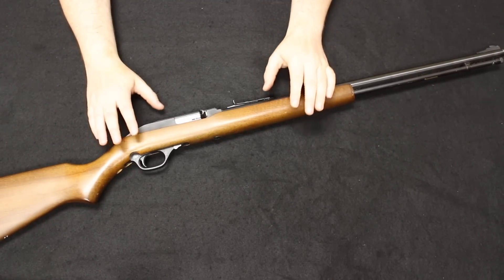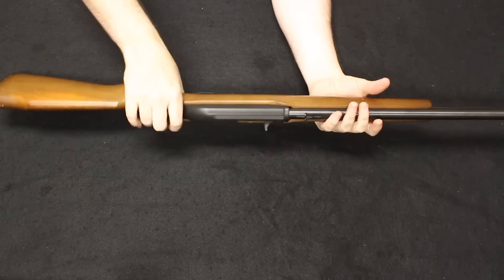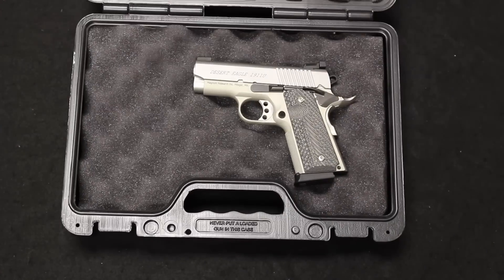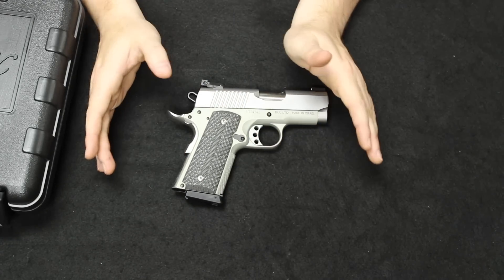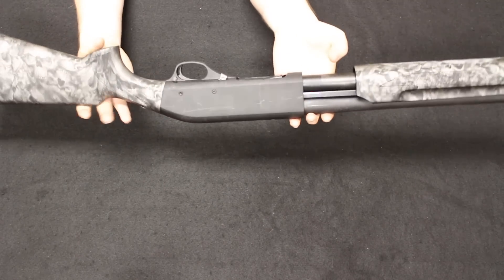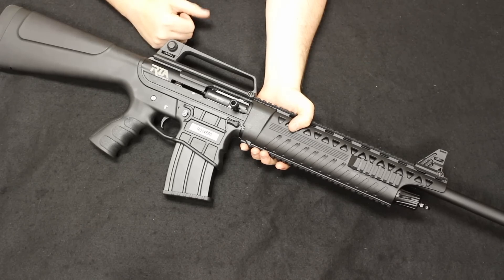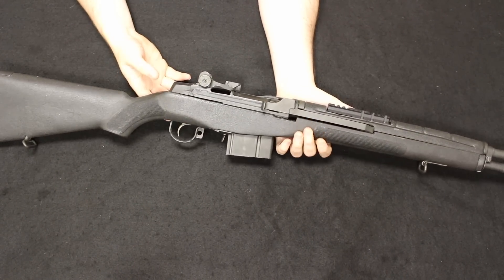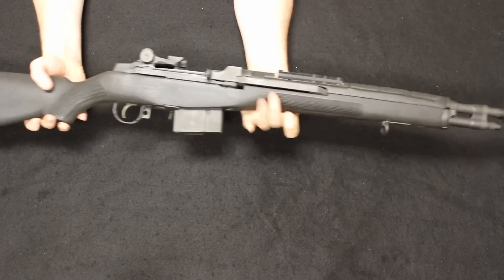Weekly Used Gun Review Ep: 18